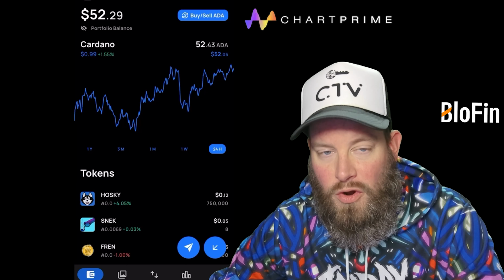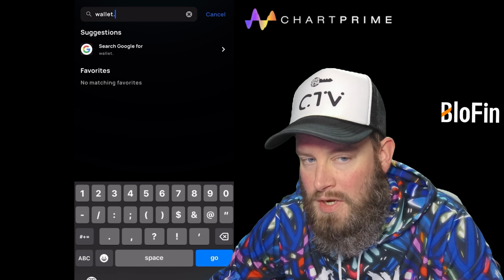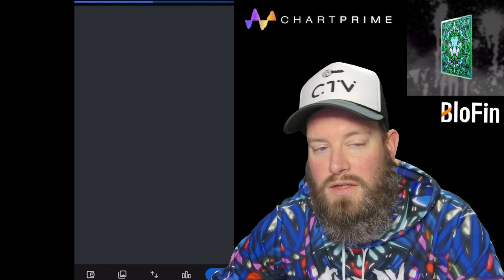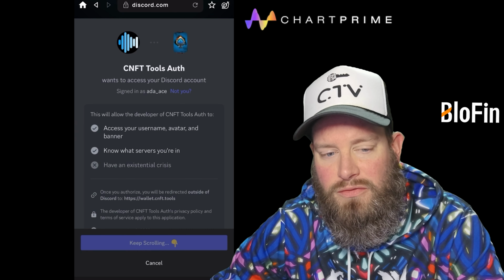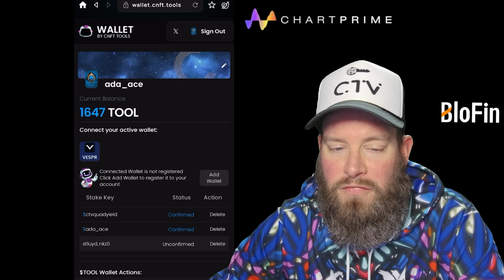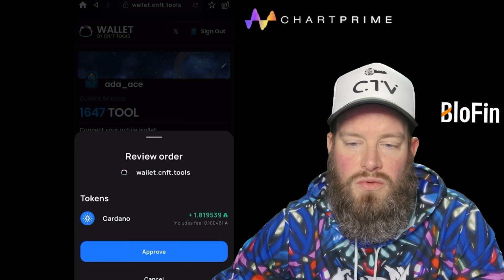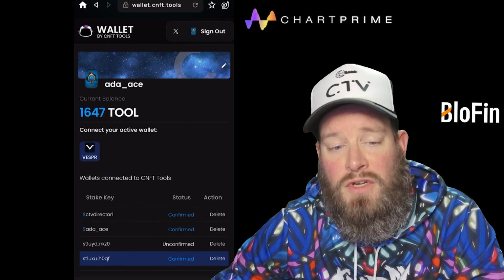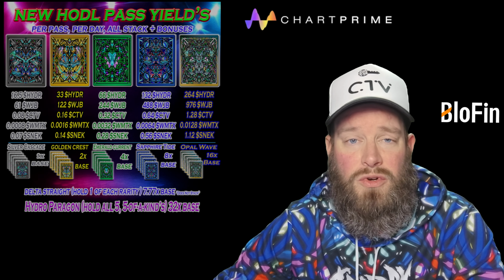🎥 Quick How-To: Connecting Your VESPR Wallet to CNFT.Tools! 💧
Today, we’ve got a quick and easy tutorial showing you how to use your VESPR wallet browser to log in and connect your VESPR wallet to CNFT.Tools' wallet verifier.

🔹 This method works for any Discord server requiring CNFT.Tools verification before granting access to roles.
🔹 If you're in a staking or yield-based Discord (like ours! 💦), this ensures you receive your roles and rewards automatically.

💡 Watch now and get verified hassle-free! 🚀
HydroDrip Discord

JPG Link for HODL Passes ***STILL MINTING IN OUR DISCORD***

Stake your $WMTX to Earthnode #71 when live on Main net

Join Risk Gaming Guild to play Cornucopias with like minded people!